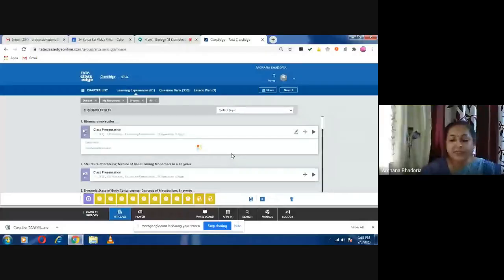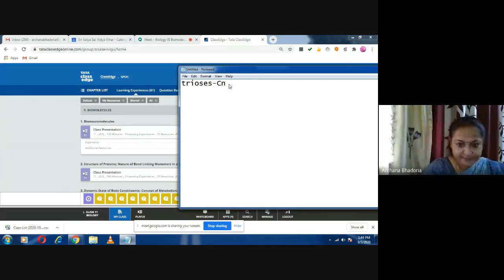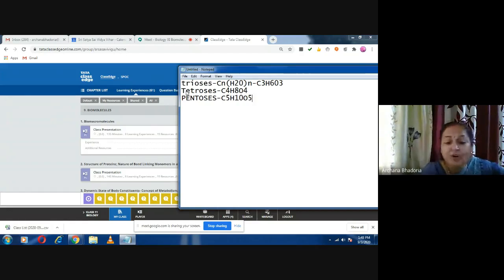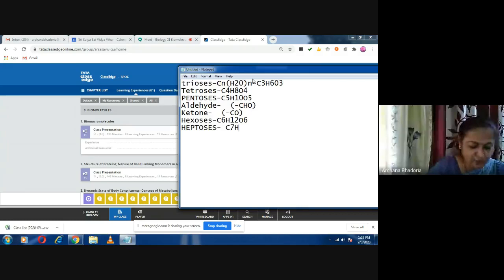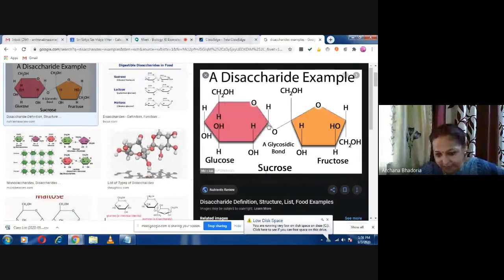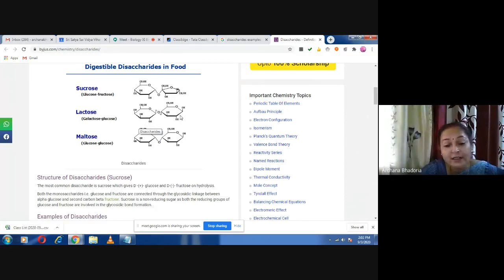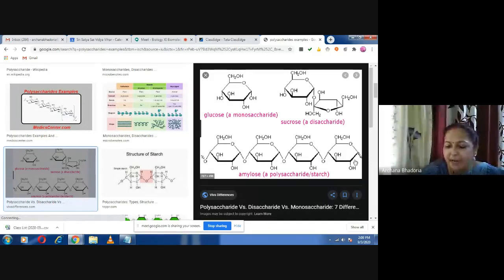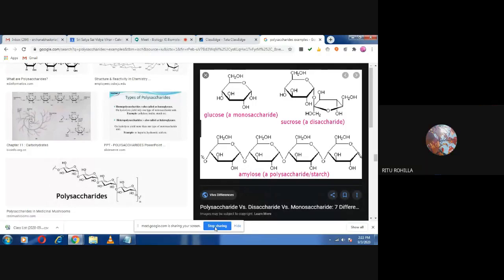Biology XI Biomolecules (2020-09-03 at 01:06 GMT-7)